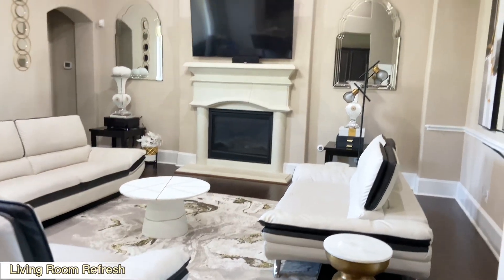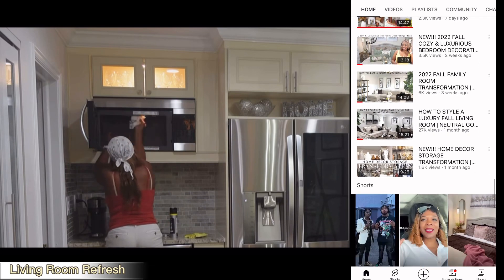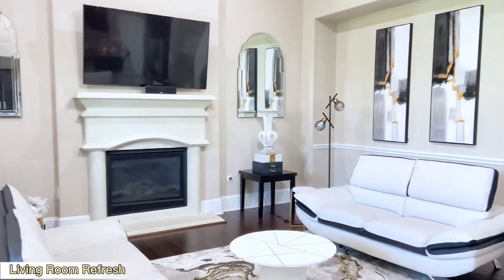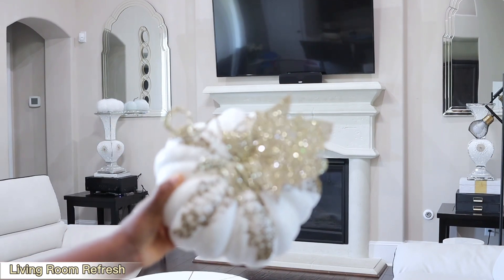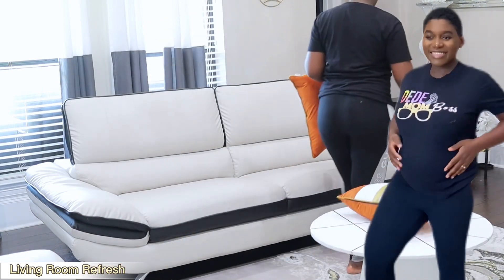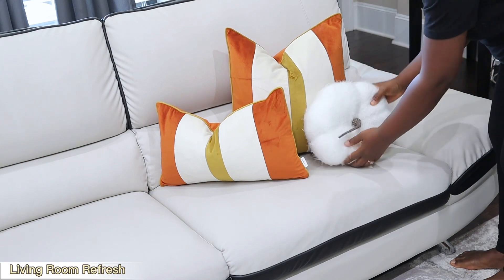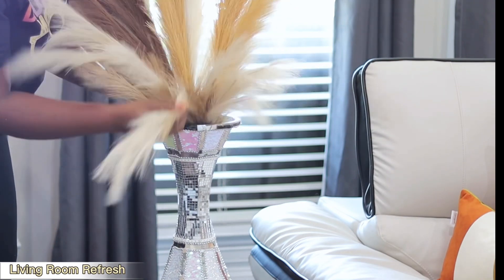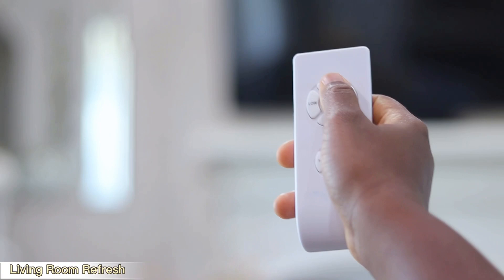New Fall 🍁 LIVING ROOM REFRESH While Pregnant 🤰| Fall Decor 2022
How to decorate your living room for Fall 2022. Pregnant and Home decorate with me. EXTREME MODERN GLAMOROUS LIVING ROOM MAKEOVER.

**Watch NITA’S VIDEO Here 👇🏽👇🏽**

~~MY BABY REGISTRY~~

** Items in My living Room**
- LIVING ROOM SOFA SET : From REGENCY FURNITURE in MARYLAND
- CURTAINS: AMAZON (120 inches)
- RUG: Ross
- 3 WALL ART: HOME GOODS
- PILLOWS : AMAZON
- coffee Table : DIY
- ALL PUMPKINS: BURLINGTON

**GIVEAWAY RULES $50 AMAZON GIFT CARDS each (2 WINNERS WILL BE ANNOUNCED) ***
- SHARE THE VIDEO ON YOUR SOCIAL MEDIA PLATFORM (WhatsApp, INSTAGRAM, TIKTOK, FACEBOOK, PINTEREST…)
-COMMENT WHERE YOU SHARED

- canon M50 for decor

- IPHONE 11 : FOR VLOGGING

-NEEWER RING LIGHT :

- NEEWER SOFT BOXES: (used only for my sit - down videos)

- 50mm CANON LENS for sit down

-24mm lens for decoration